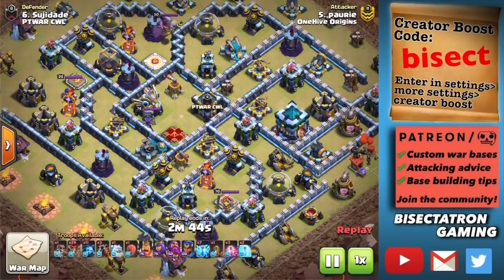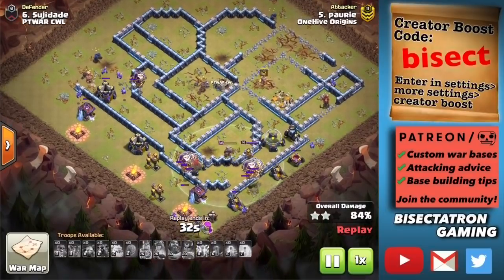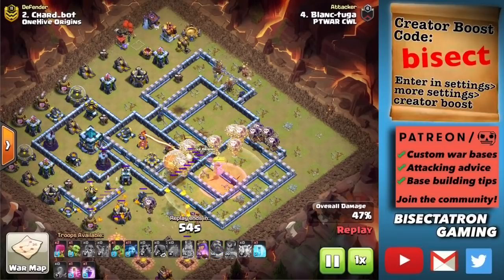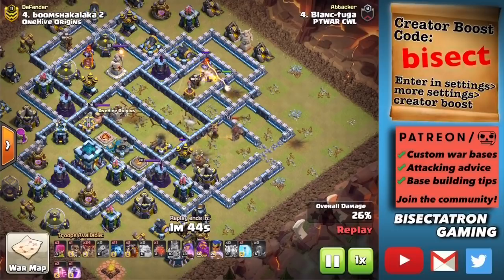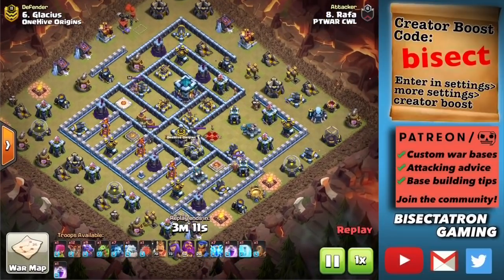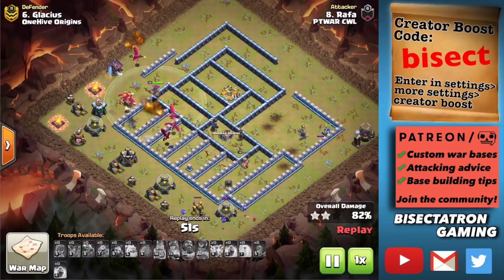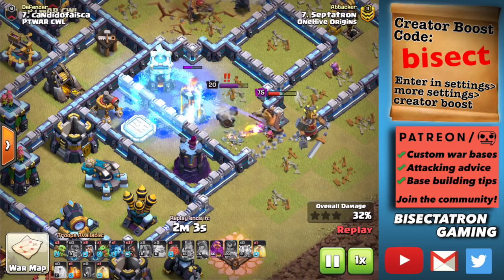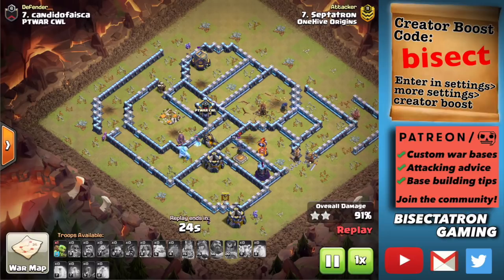Lightning + Dragons, Hogs, LaLo - It All Works! (Clash of Clans)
The new lightning spell and the earthquake used with attacks like lalo, dragons, and mass hogs!

Clash on!